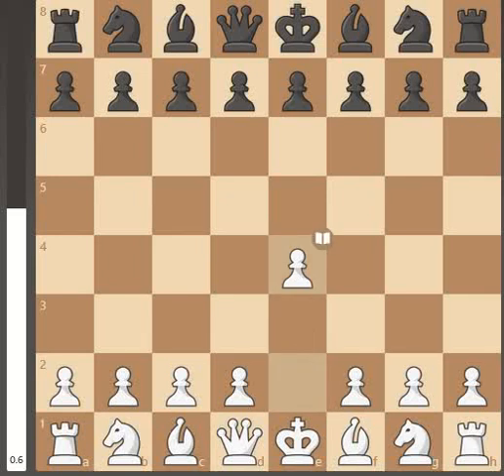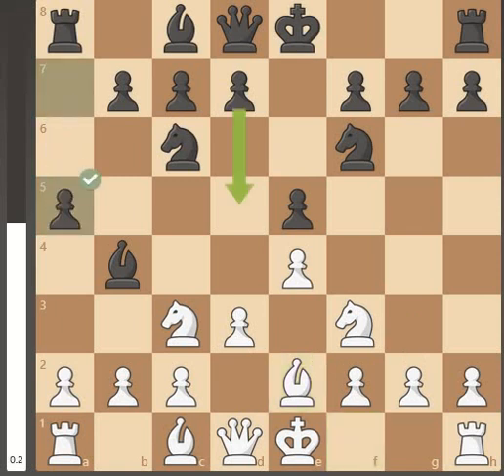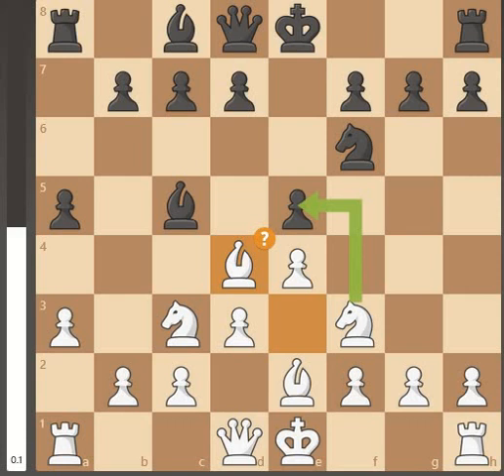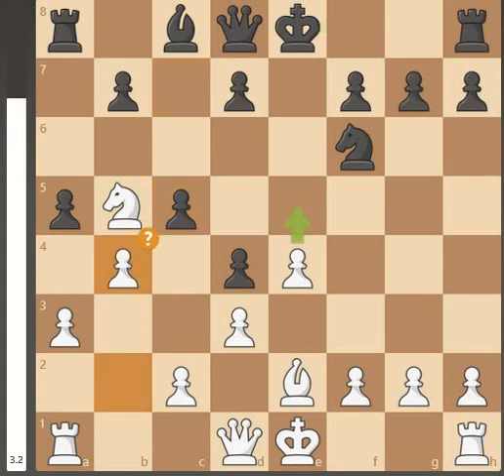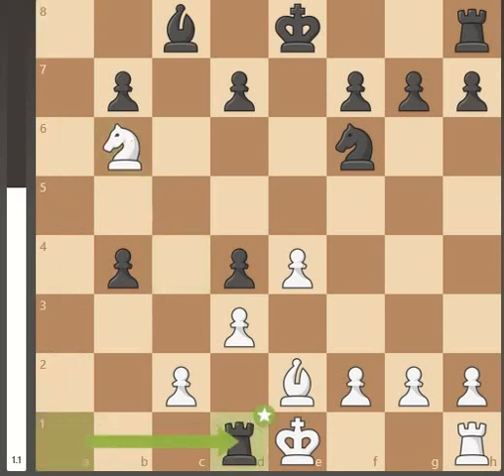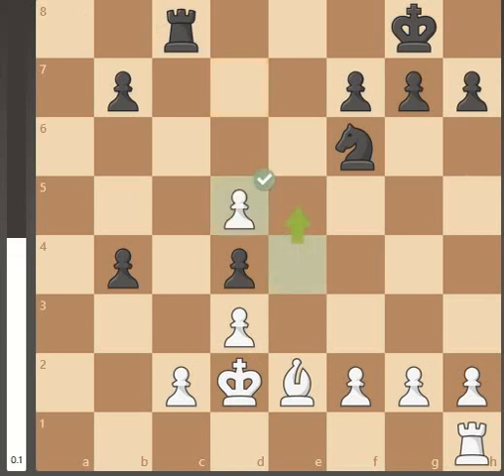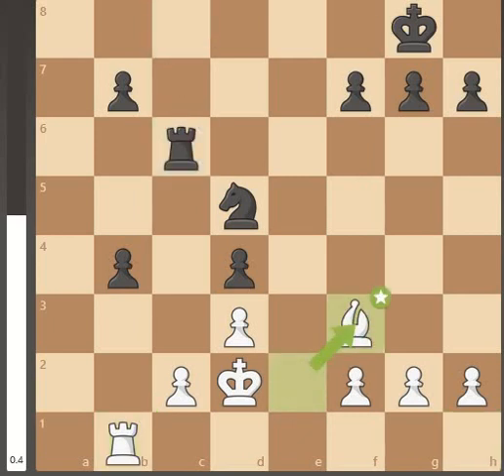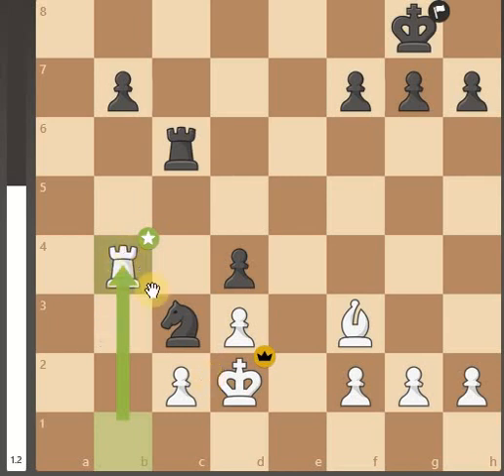BLITZ CHESS - Analysis 2